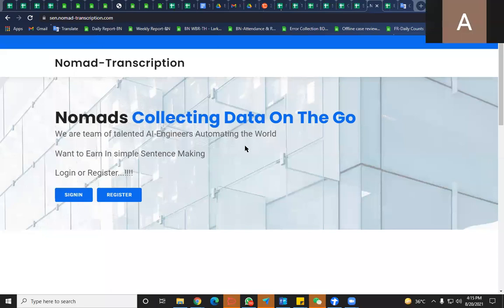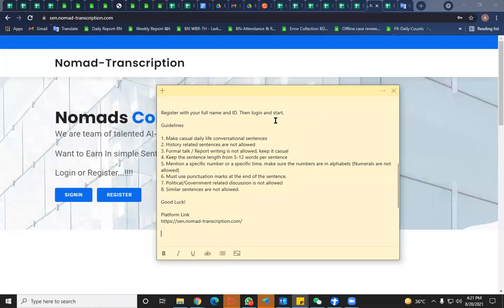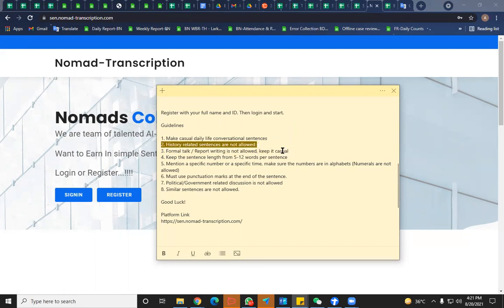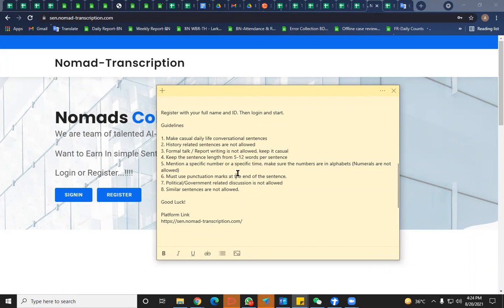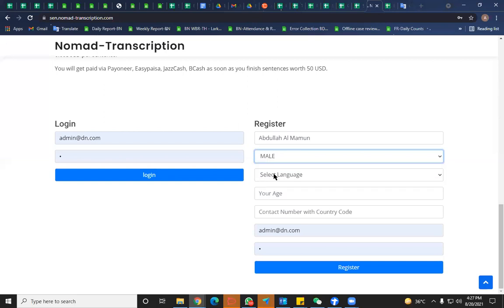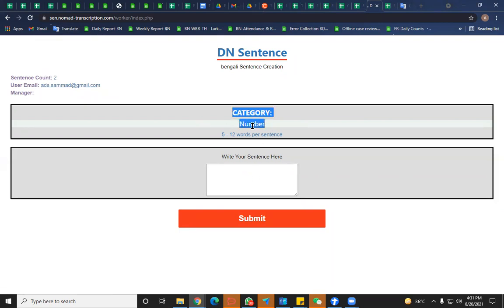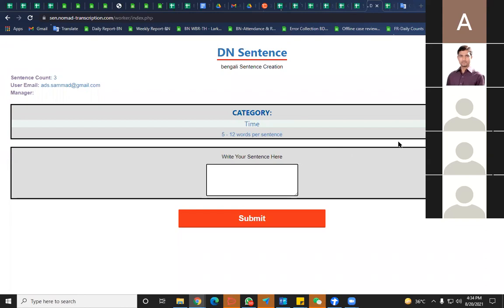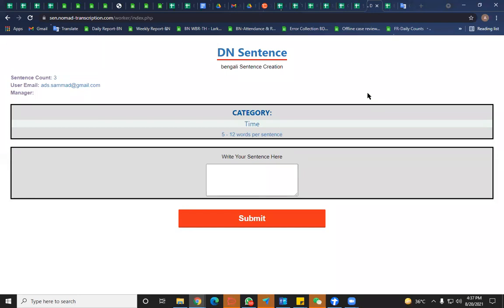Bengali Sentence Creation Project | Training | Data Nomad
Thanks & Regards
Amdadul Haq Roni

Good luck to you and your family.